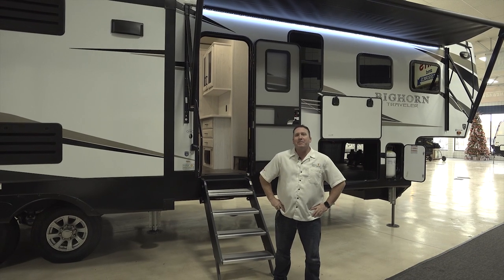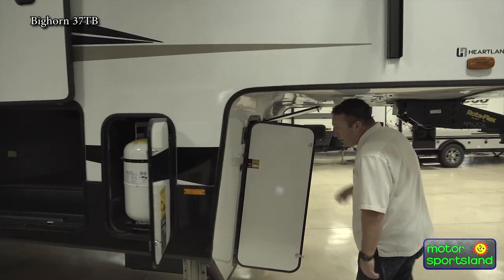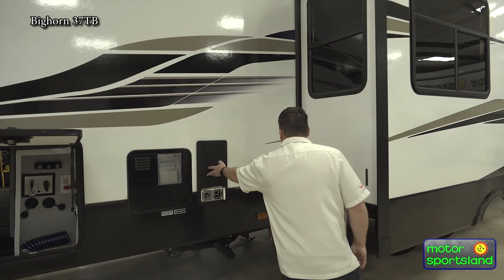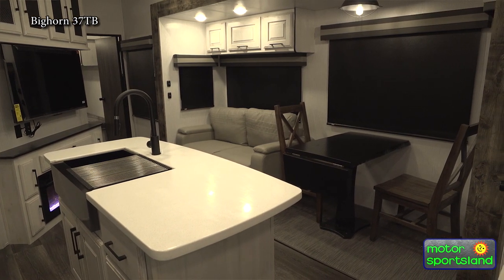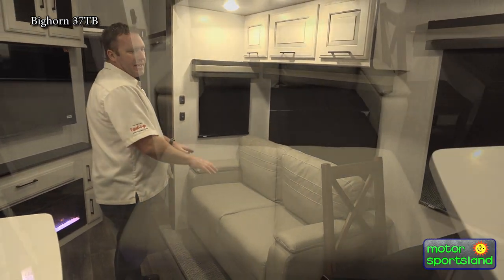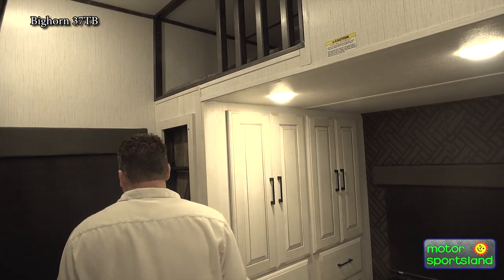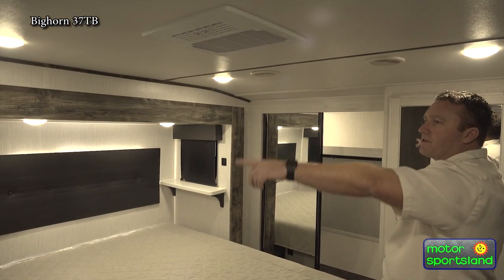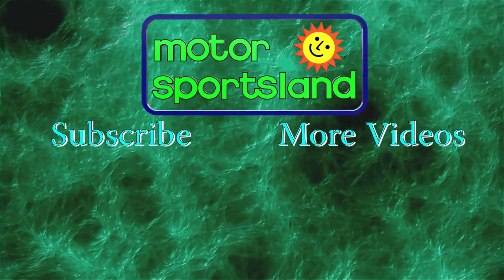2022 Heartland Bighorn 37TB Walk-Around by Motor Sportsland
The Bighorn 37TB is a new luxury fifth wheel to our lot.
It has a beautifully finished exterior that has a large front awning, huge storage capacity, generator ready, an outside kitchen, has solid steps and can tow a lighter trailer behind it.
The inside is beautifully crafted with a rear bunk area that has a loft, a bed, and a half bath with its own entry way. The living area in the middle has a table and chairs, a tri-fold sofa, an entertainment centre with a TV and fireplace with a large kitchen with an island for all your food needs.
The main bathroom is towards the front with a glass shower door next to the master bedroom with a Queen size bed and tons for wardrobe and storage space with washer and dryer hook ups.
Come and check out this new Bighorn today to enjoy your next adventure in!

0:00 Introduction
0:28 Exterior Tour
4:52 Interior Tour